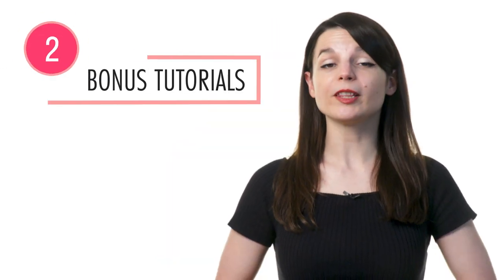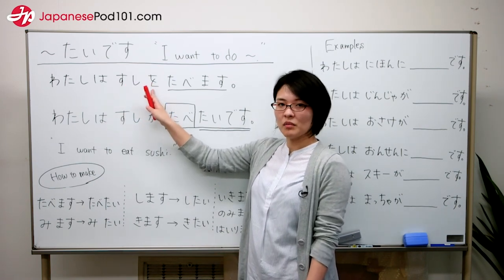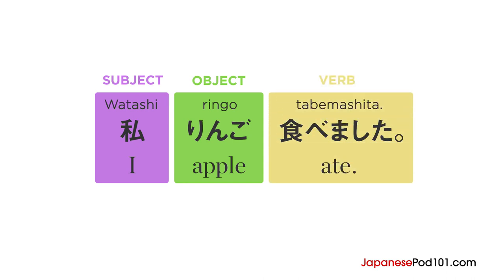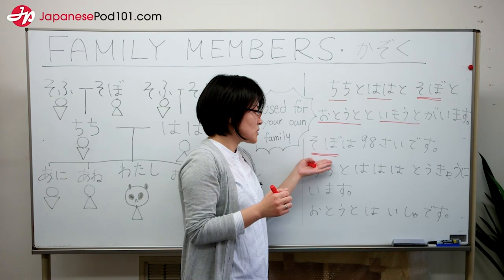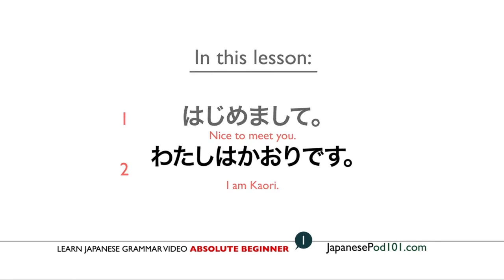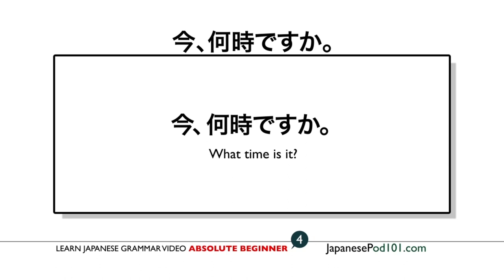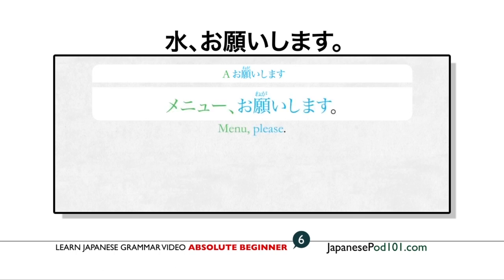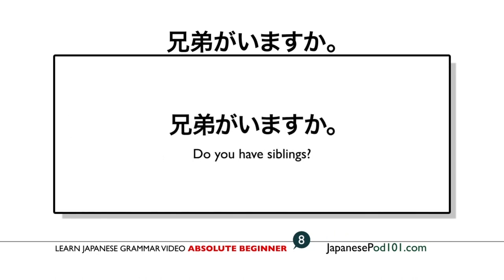1 Hour to Improve Your Japanese Grammar Skills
← Click here and get the best resources to learn in the most efficient way.
↓ More details below ↓

Step 3: Start learning Japanese the fast, fun and easy way!

This video is for you because we will help you improving your Japanese grammar skills!

You've decided to start learning Japanese, so let's get you speaking like a Japanese native speaker! In this video, you'll learn the most important survival phrases in Japanese, all the phrases you need to know before you travel. If you want to start learning Japanese, this video is made for you. Our host express themselves in simple Japanese, with subtitles. This video will challenge your listening comprehension skills and help you progress in your Japanese study.